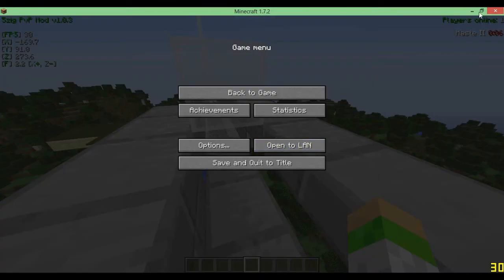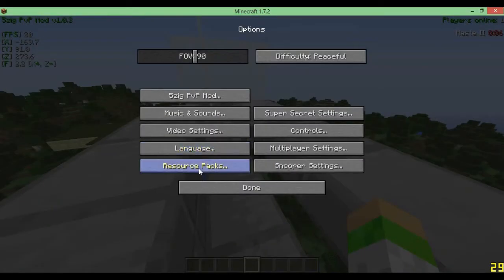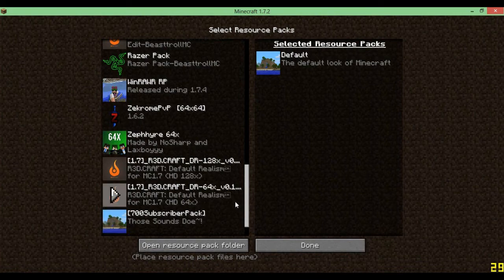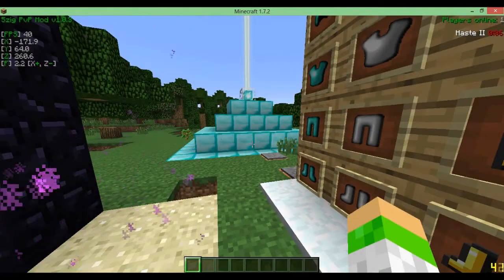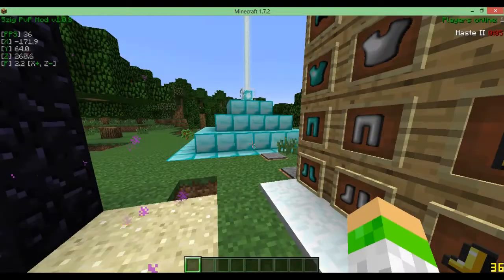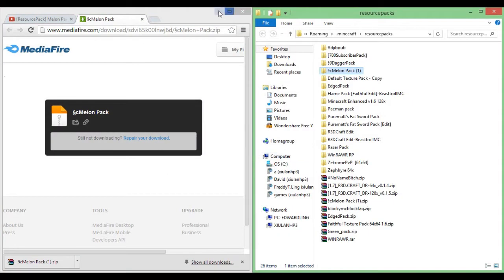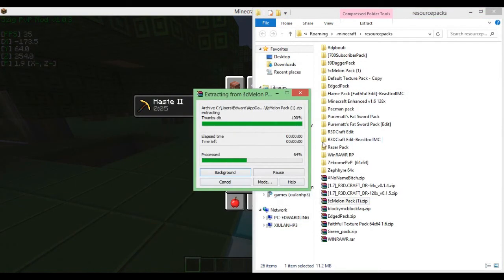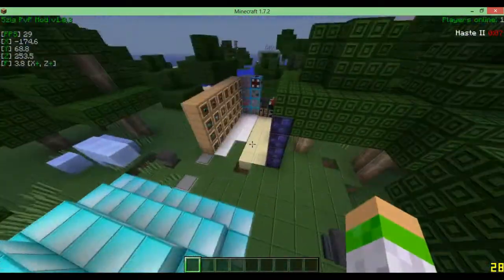[Fix] Default Blocks when downloading one of my packs!